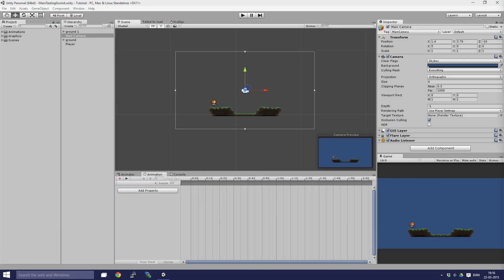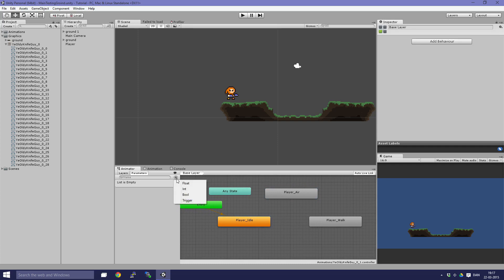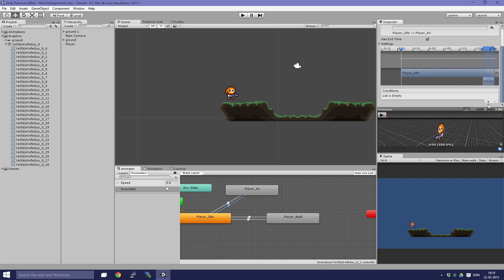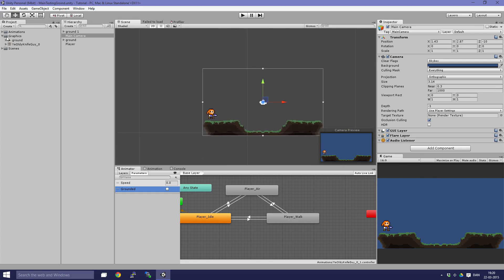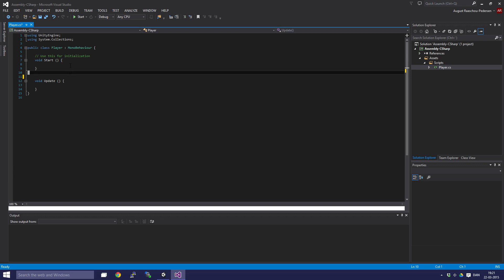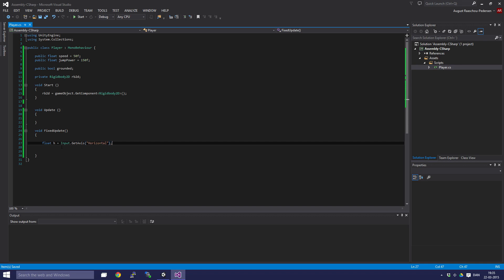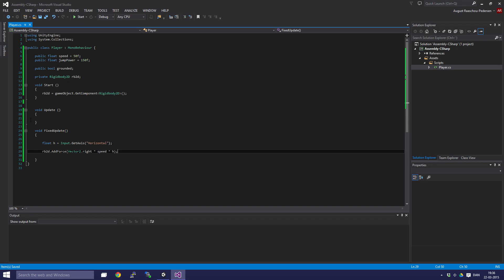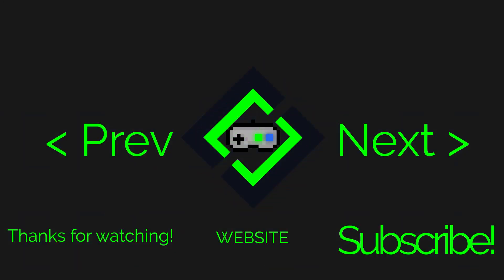Unity 5 2D Platformer Tutorial - Part 2 - Movement, Animation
Hello guys! This is the second tutorial of this series! This tutorial series is about how to create a platformer, that kinda has the same movement mechanics as in my dwarf game!

If you have ANY questions or feedback then please tell me! I will answer!

NOTICE: If I can't click "reply" on your comment, then I can't reply.

Unity 3D Game Development, Indie Game Development, Platformer 2D, Unity 5 2D. Unity 5 2D Tutorial.